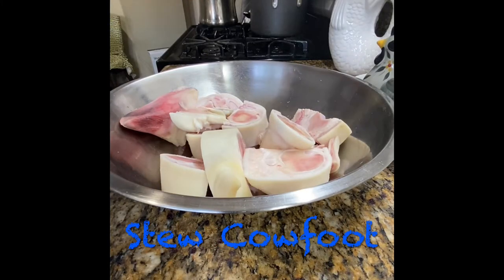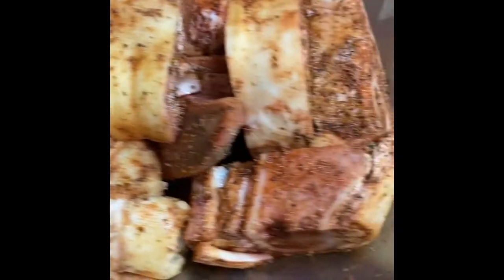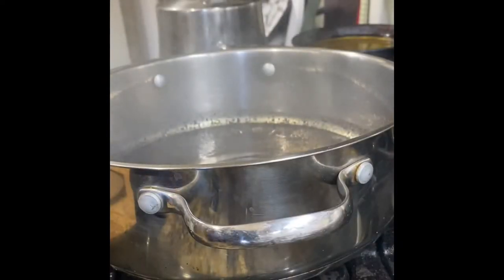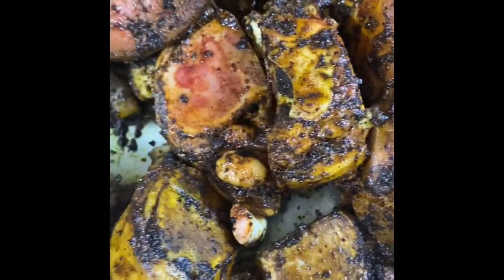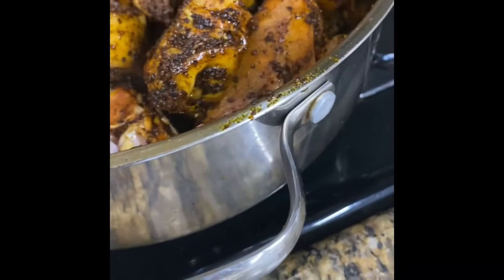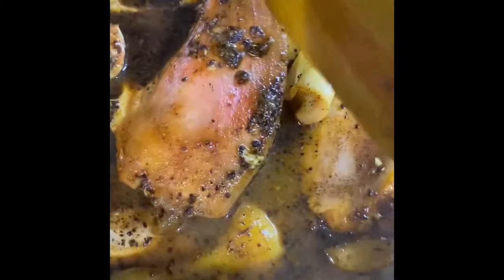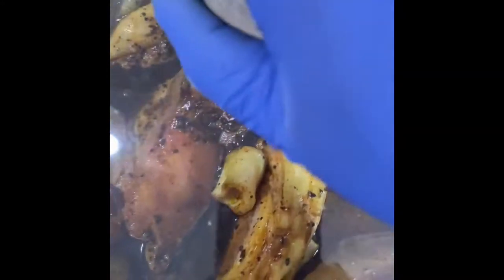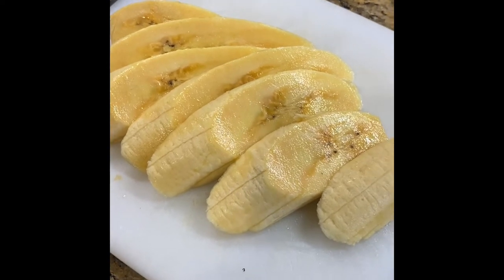Belizean Stew Cow Foot.